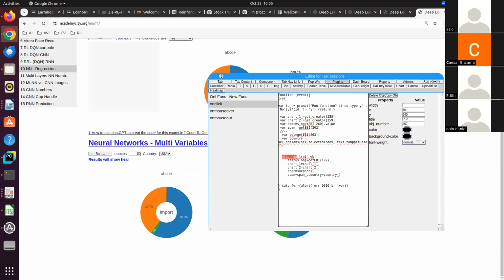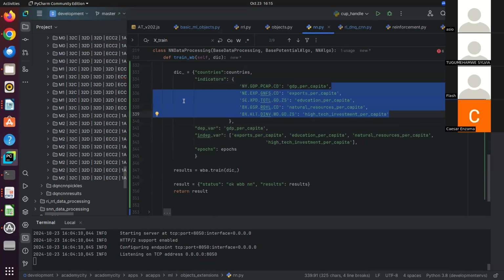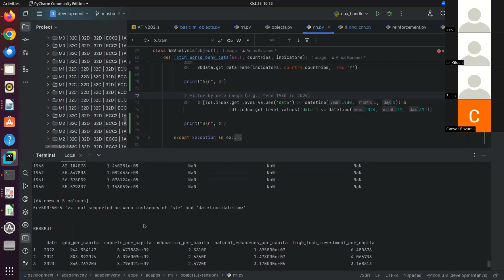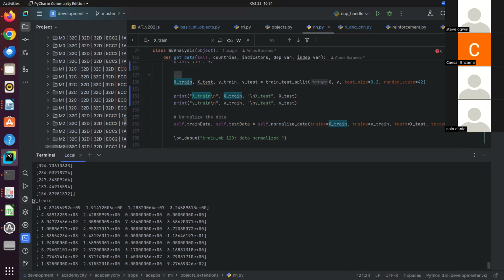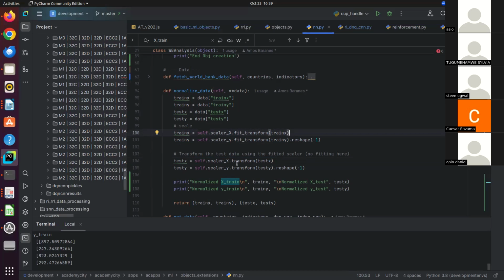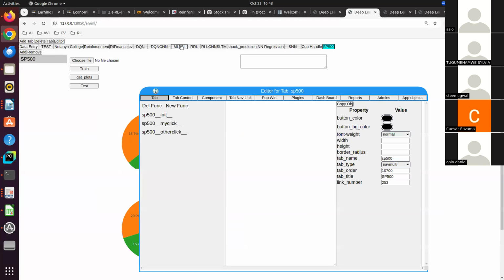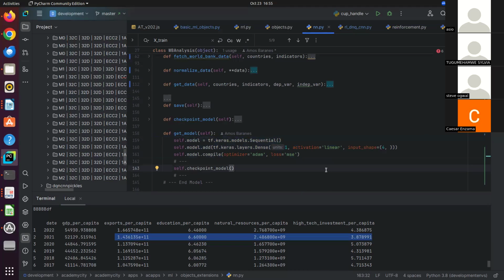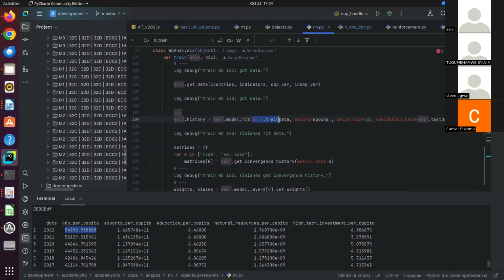Using Multivariable Linear Regression to Analyze Economic Variables and Their Link to GDP. Part 1